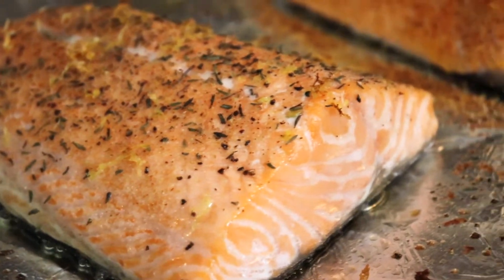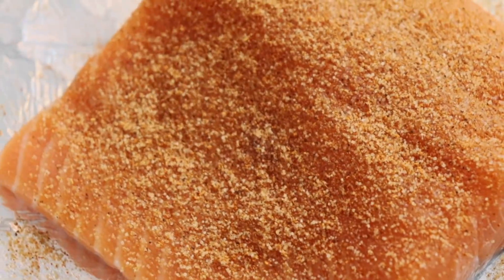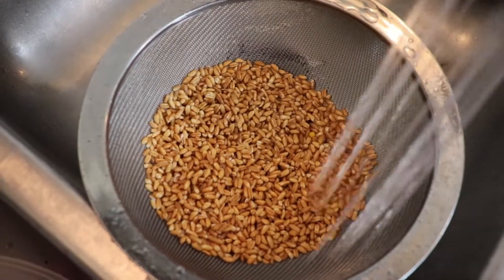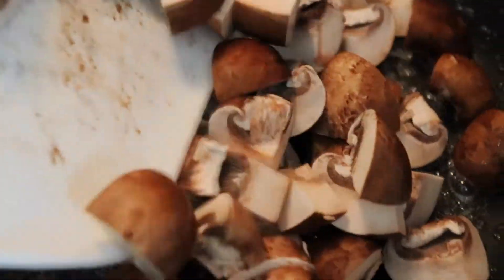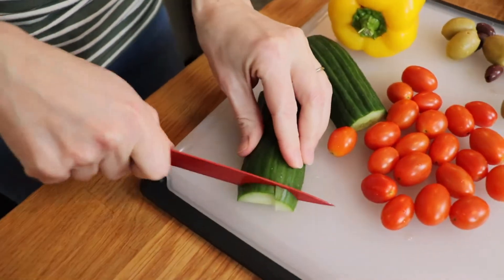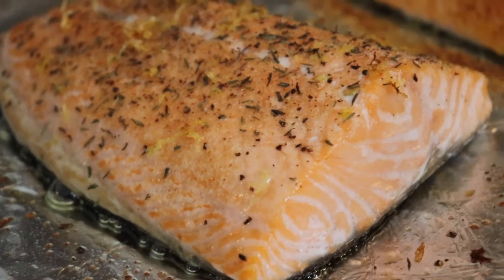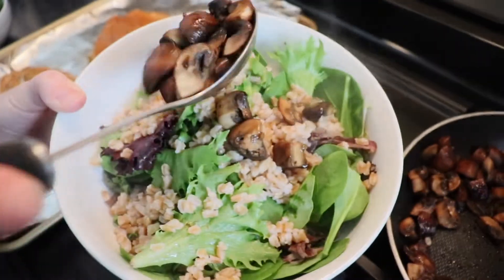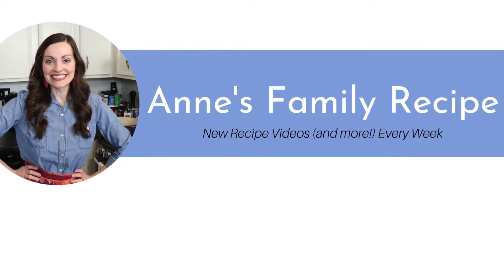Easy Baked Salmon Recipe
Today I’m showing you how to prepare Baked Salmon two different ways!  One has a spicy Cajun crust, and the other has a light but flavorful garlic, lemon, and thyme topping.  Both can be served over my healthy grain bowl.

Baked Salmon (Cajun or Garlic, Lemon, & Thyme)
1.5 lbs. boneless salmon filets, skin on

baking spray or olive oil

Cajun seasoning (I used Tony Chachere’s brand which you can find in the International aisle)
garlic powder

dried thyme leaves
salt & pepper

Preheat oven to 450*.  Line a baking tray with foil and spray with baking spray.  Place salmon filets skin side down onto the tray.  Spray the tops of the salmon lightly with baking spray or rub with olive oil.   For Cajun salmon, sprinkle the Cajun seasoning generously all over the top of the filets.  For Garlic, Lemon, & Thyme salmon, sprinkle the lemon zest, 1/8 tsp. garlic powder, ¼ tsp. dried thyme leaves, salt & pepper to taste over the other salmon filets.   Bake salmon at 450* for about 15 minutes or until flesh is opaque and starts to flake easily with a fork.

For the Grain Bowls:  Rinse 1 cup of farro (can substitute quinoa or bulgar wheat).  Add the farro to a small saucepan with 2 cups of water.  Bring to a boil then cover and simmer on low for about 15 minutes or until the liquid is absorbed.  Chop veggies—I used garlic stuffed green olives, kalamata olives, grape tomatoes, yellow bell peppers, and my soy glazed mushrooms which you can find the recipe for in my Healthy Winter Grain Bowl video linked below.
For the dressing I combined 1 clove of minced garlic, ¼ c. olive oil, the juice of 1 lemon, 2 tsp. Dijon mustard, 2 tsp. honey, and seasoned to taste with salt & pepper.
Serve the salmon filets over a bed of greens with the cooked farro, chopped vegetables, and dressing. ENJOY!